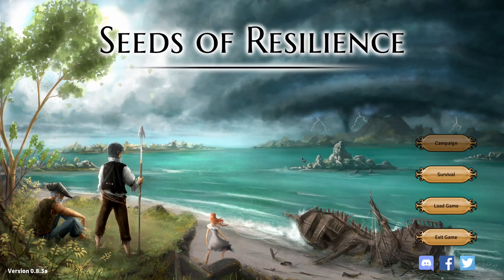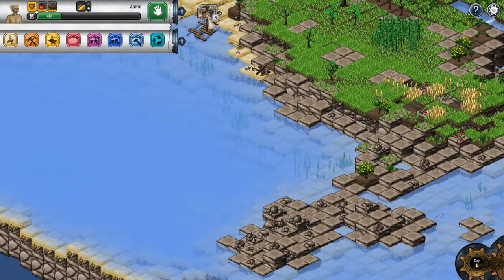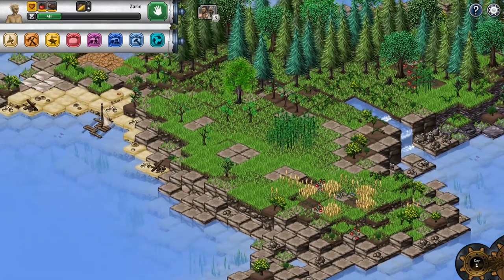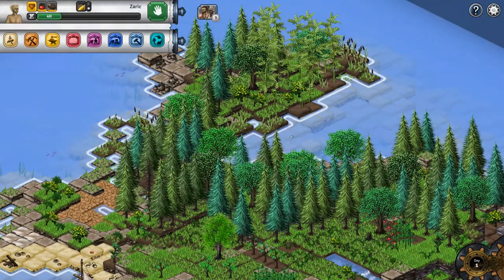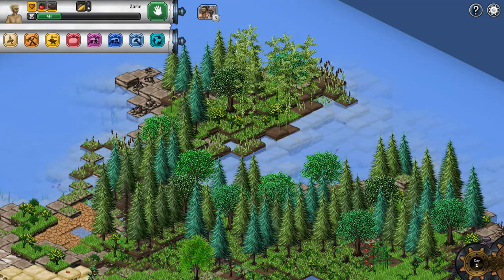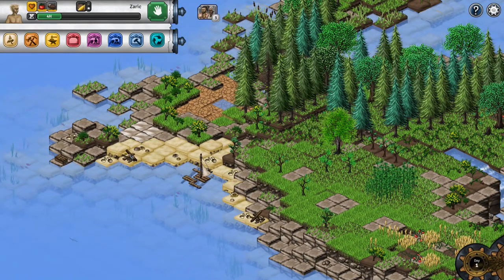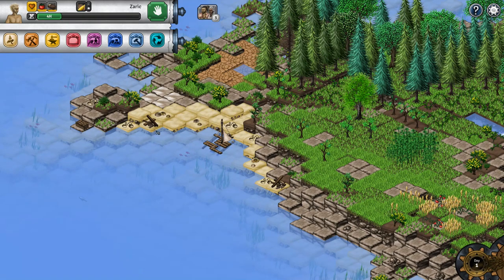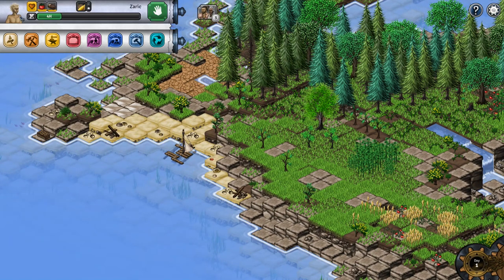Seeds of Resilience | Alpha Island | EP01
In Seeds of Resilience build a village on a desert island, and prepare for merciless natural disasters! Learn to choose the right items, understand nature's behaviour and use real medieval construction and craft techniques in this turn-base management game.